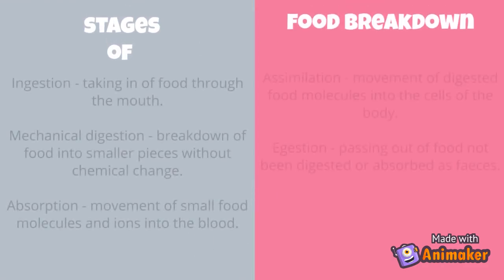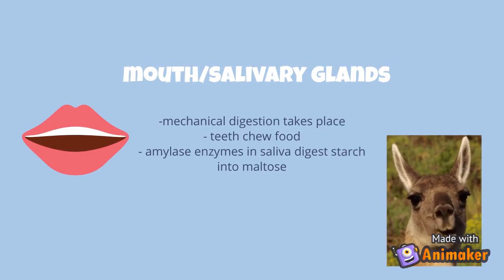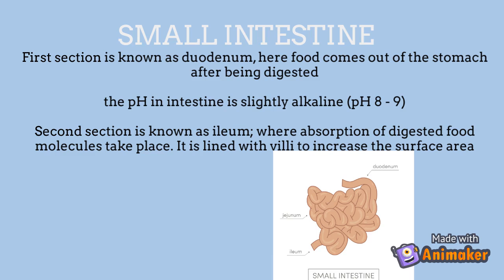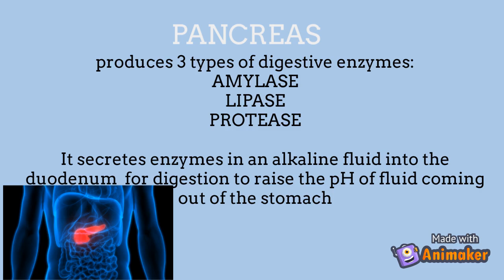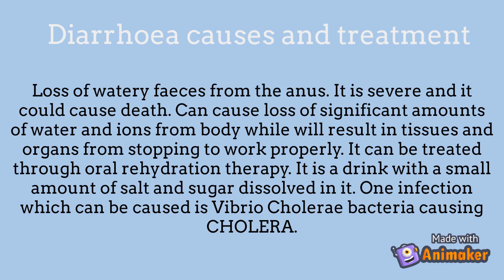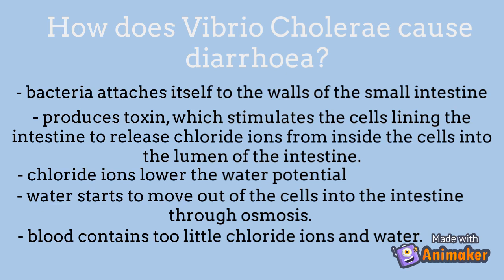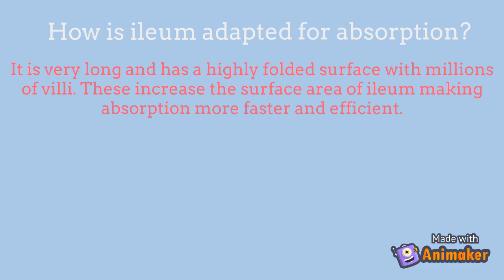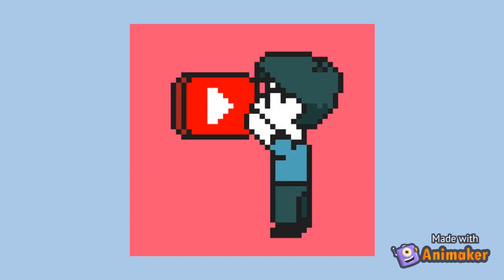CAMBRIDGE IGCSE BIOLOGY 0610 - Human nutrition - Alimentary Canal and Absorption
Pass on the knowledge to your fellow mates by sharing

Thank you for investing your precious time in my channel